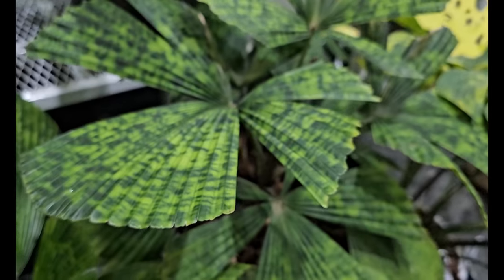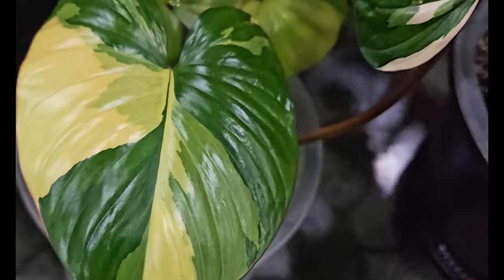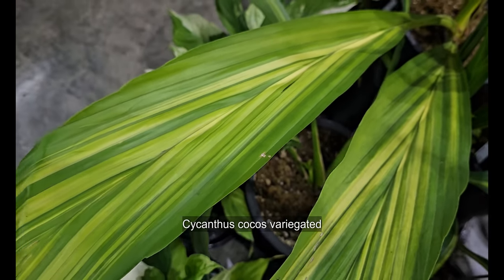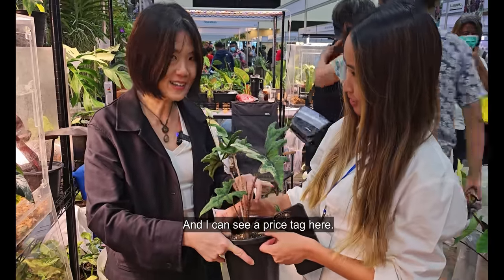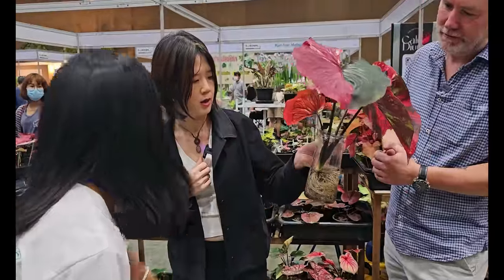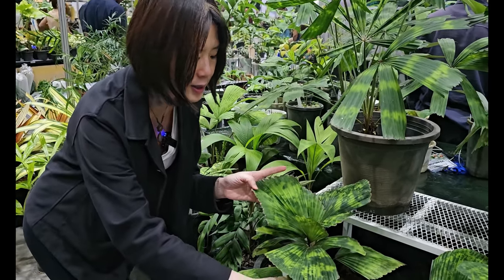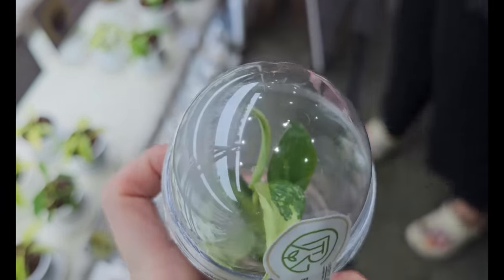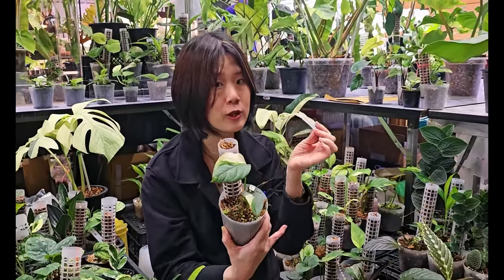PLANTS we'd love to have & probably can't afford yet @Bangkok International Plant Show 2023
Showcasing the best of collector plants across the genus of aroids (think variegated alocasias, philodendrons, anthuriums!) and the beautiful colours from caladiums and homalomenas!  Discover new genus to add to your garden - zamia, raphidophora, leeas and little talked about plants.  This is the Bangkok International Exotic Plant Show & Sell 2023, curated and organized by the renowned Mr. Sappasiri Chaovanich (Khun Home) with more than 100 vendors.